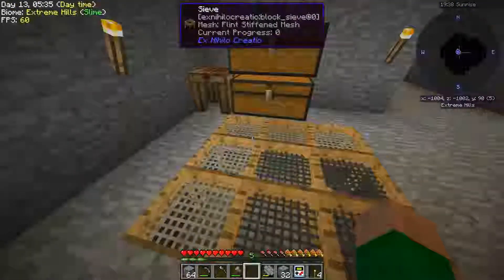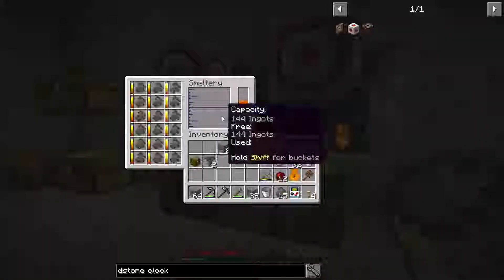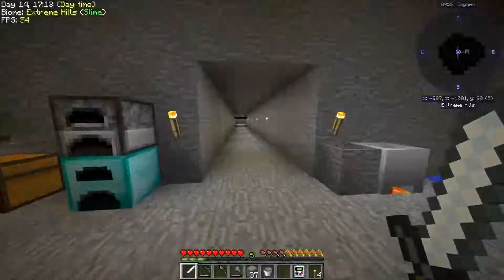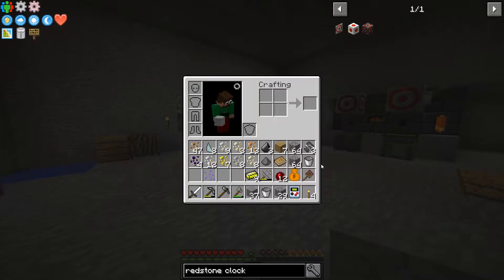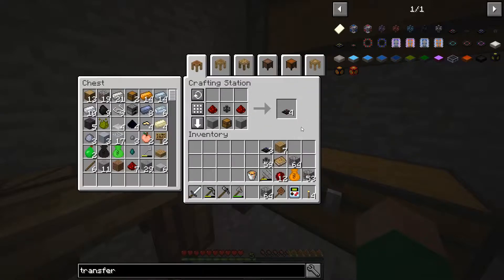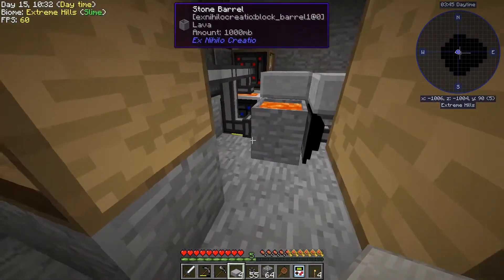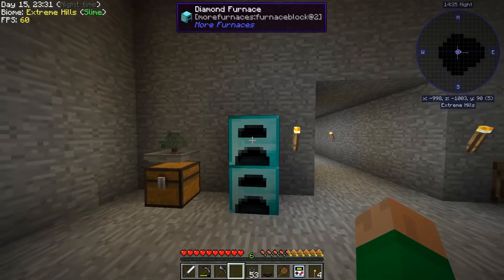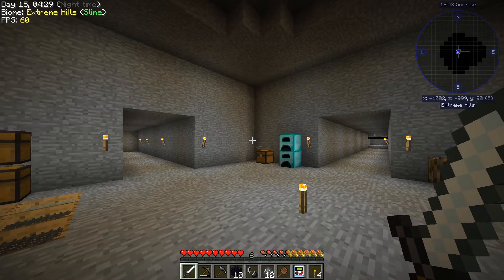Minecraft Stoneblock #3 - Automatic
Modded play in an underground world.
This episode I start generating some basic resources: lava, clay, obsidian, and cobblestone. I also automate the smeltery and do some random Tinker's tool work and smelting.

Minecrafter Font by Madpixel Designs